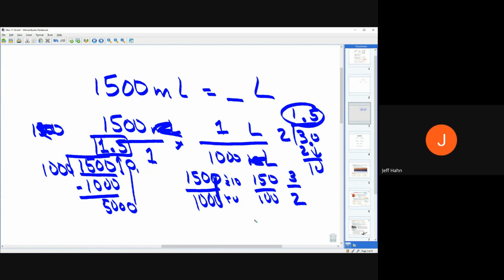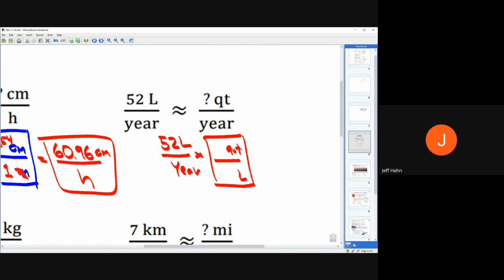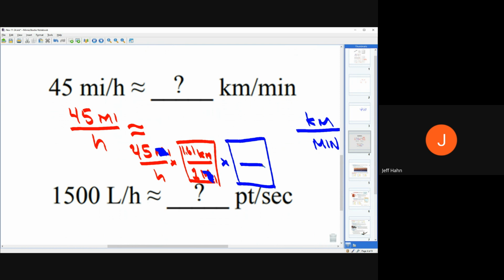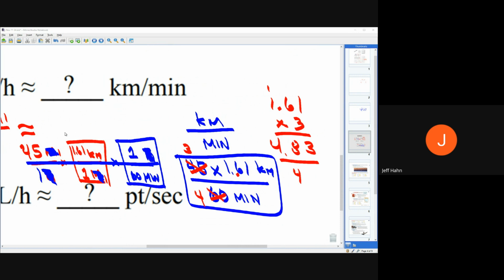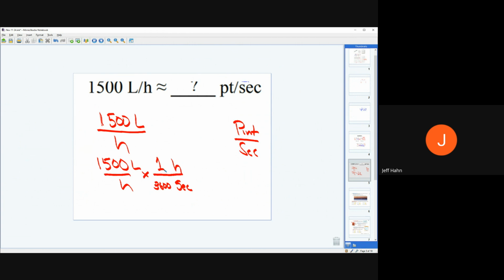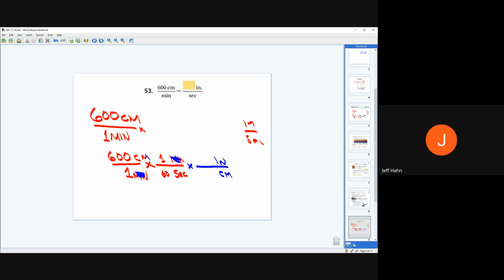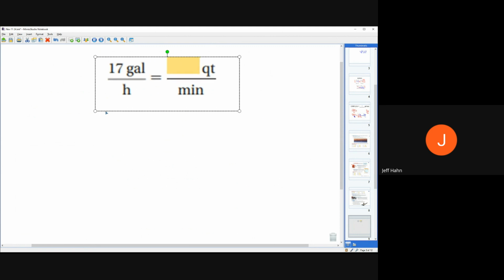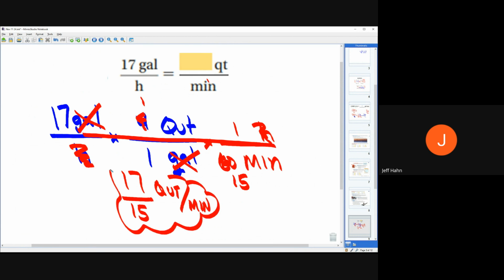Lesson 3.6 part 2